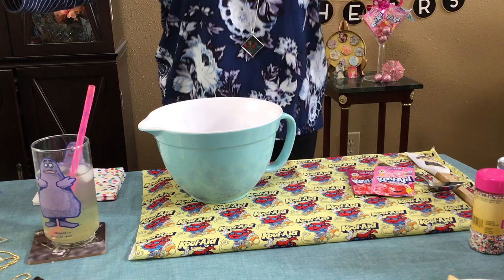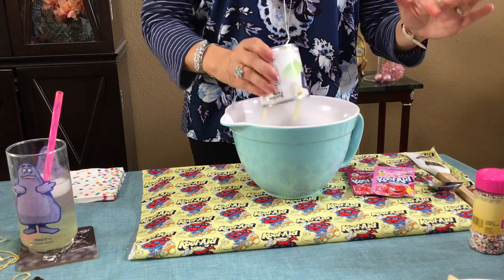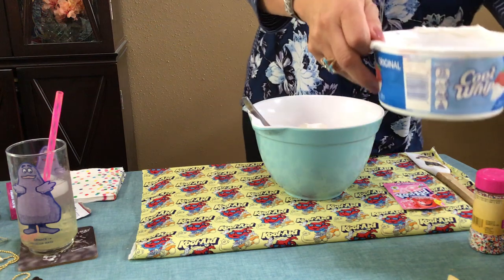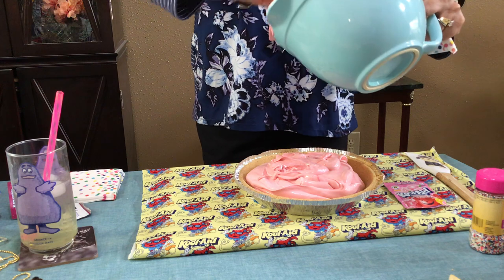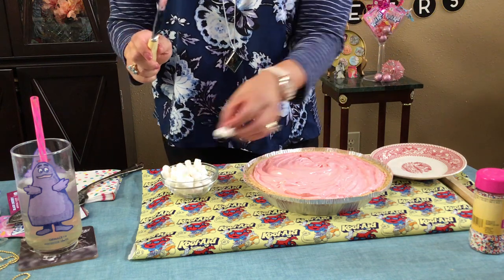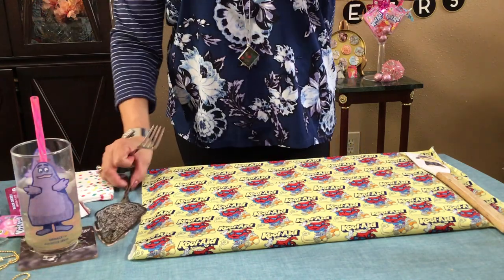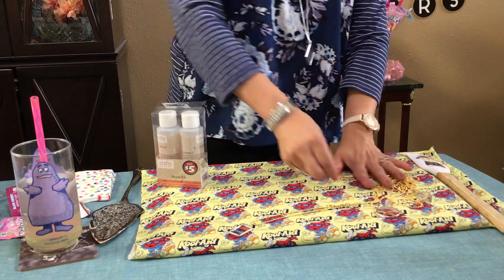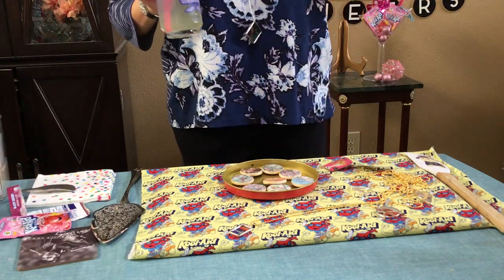KOOL-AID NO BAKE PIE😜👍 and CRAFTY RESIN JEWELRY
Grab you favorite Kool-Aid, add sweetened condensed milk & Cool Whip. Mix together & add to your favorite pie shell. Refrigerate for 3 hours. Then decorate🌼🌼.  So easy.
      Easy resin craft jewelry or magnets. Create your own & they make great gifts. Use old maps, magazines or napkins for pretty pics. 🌸🌸